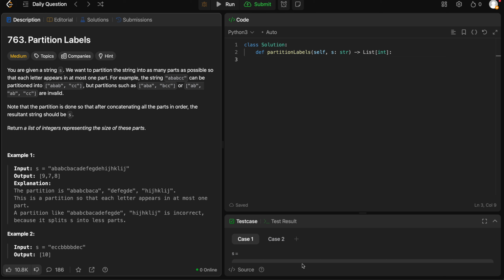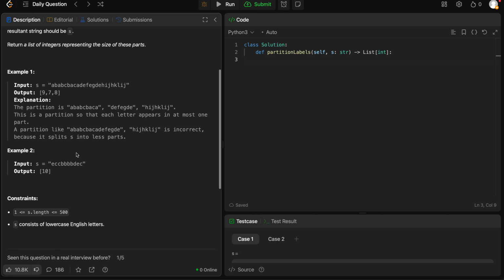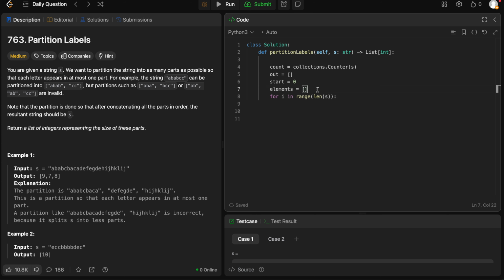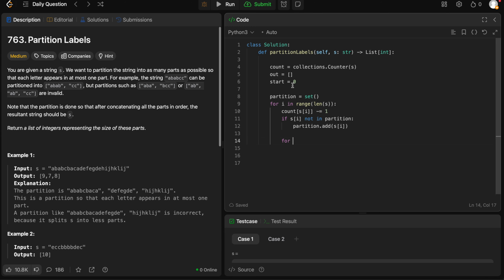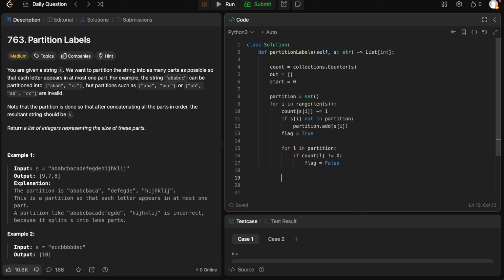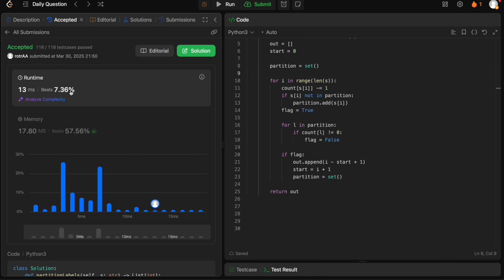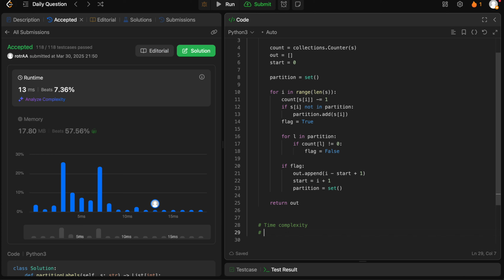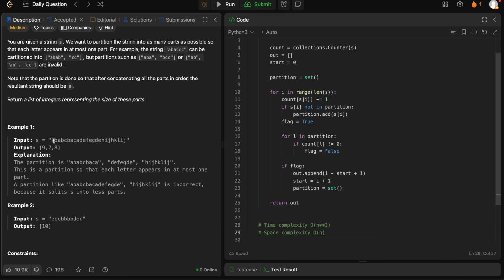Leetcode 763 - Partition Labels - Python